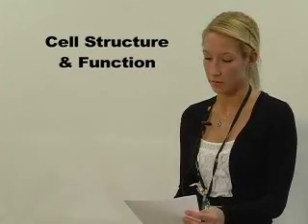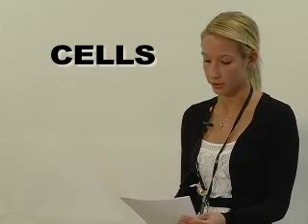Cell Structure and Function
Instructor Jacqueline Stanek
How to Improve Science Performance Through Strategic Note-Taking